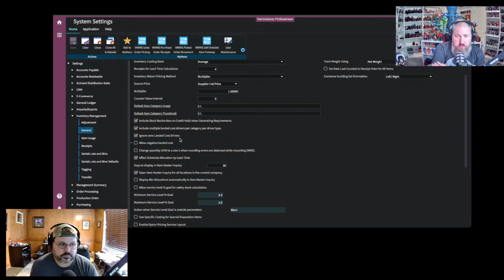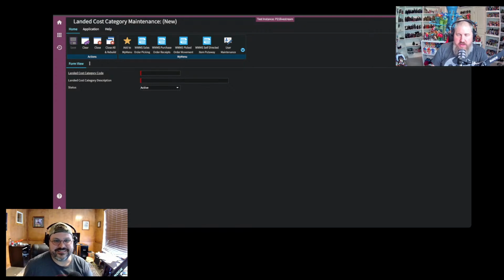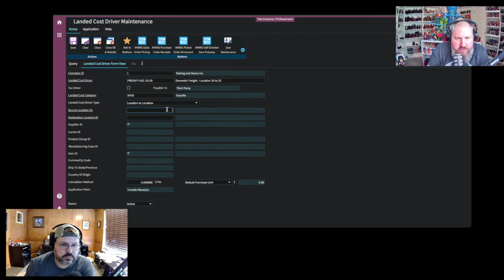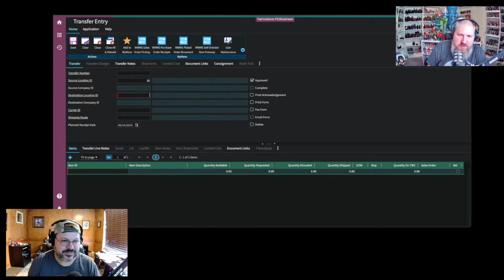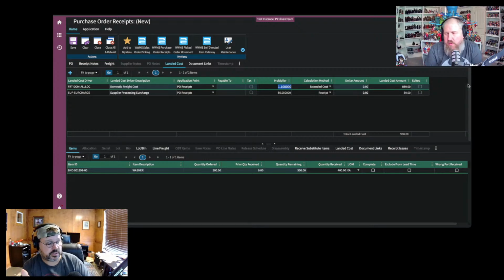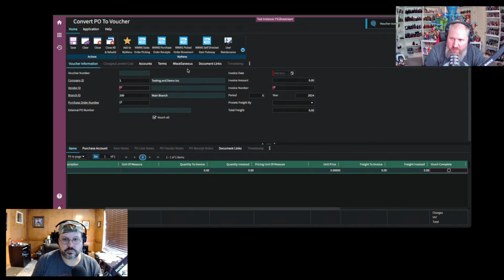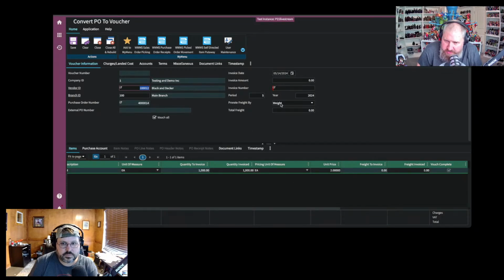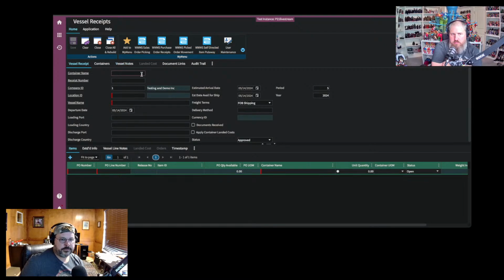Landed Cost - Prophet 21 Q&A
Founder of an independent software consulting company talking to the Prophet 21 (and beyond) community, raising money for charity, and answering questions about P21, careers, IT, supply chain and the like.

Ask a question for a cause, help us hit our charitable contribution goal:

Atlas is not part of / or associated with any of the registered brands and logos listed on this website including: Epicor Prophet 21, EPICOR, Epicor 8 Vantage, Epicor Vantage, Epicor 10, INFOR, Activant, Dynachange, ORACLE, Microsoft, AutoCrib, and/or any other registered brands and service marks. Atlas “is” an independent systems provider specializing in high end, high quality custom C# .NET programming, application development, Dynachange business rules, SQL server reporting services (SSRS), custom software integrations, BI Services, and  other custom development services for manufacturing, wholesale distribution, and services based organizations -AND- Epicor Prophet 21.

Any advice given in this live is a good faith attempt to help the viewers and community.  We recommend that any advice, code or technique be tested thoroughly in a play environment to be sure that there are no unintended consequences.   Atlas is not responsible for any work or modification performed by a non-employee of Atlas Precision Consulting LLC.